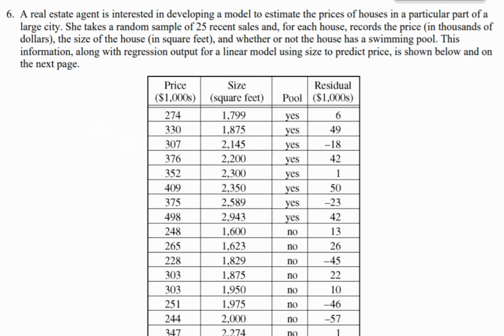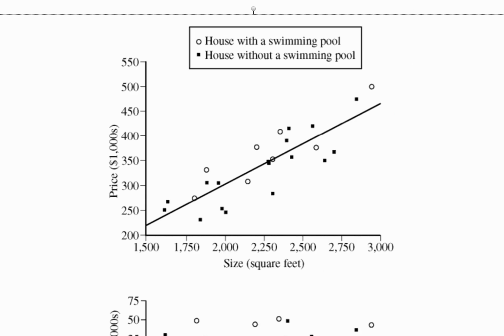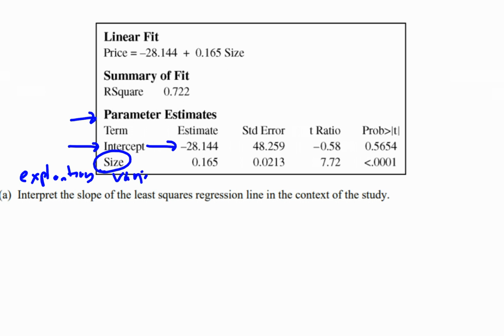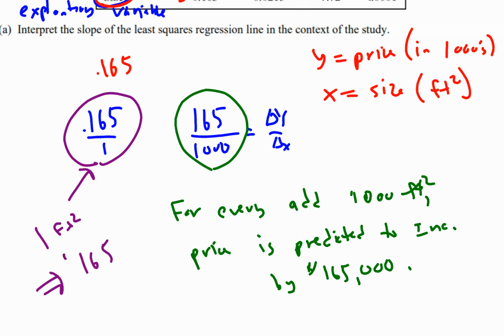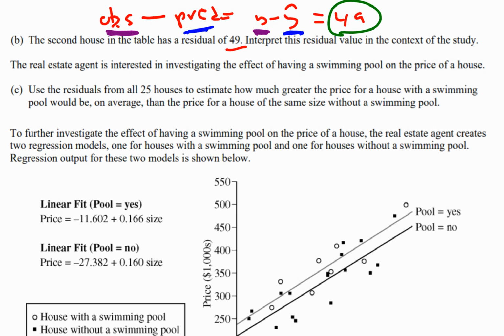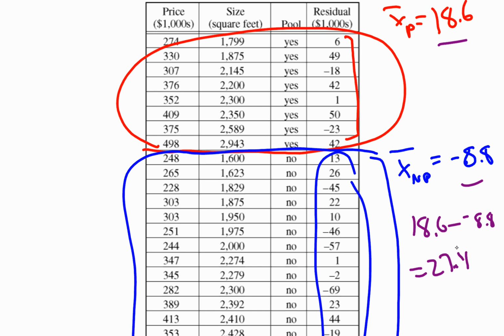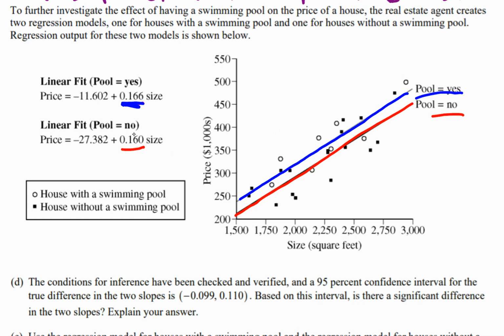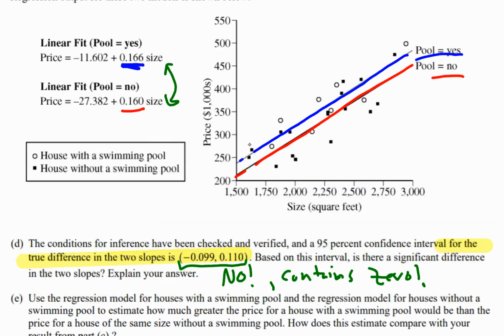2010 Form B AP Statistics FR6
This is my solution to the 2010 AP Statistics Exam Free Response Question (Form B) number 6.  This solution is not approved by the college board.